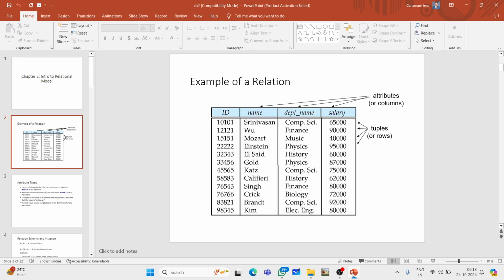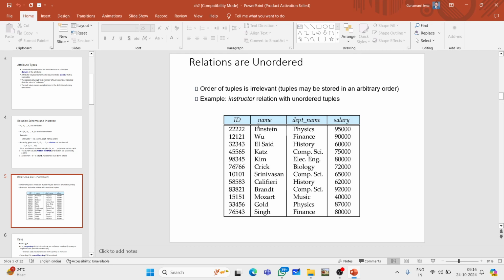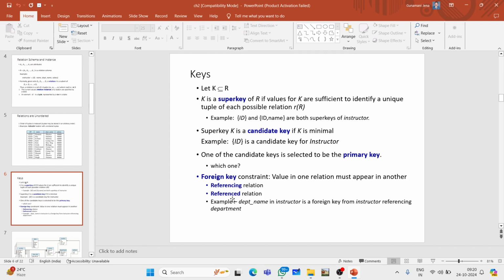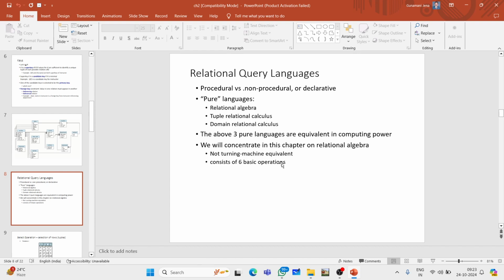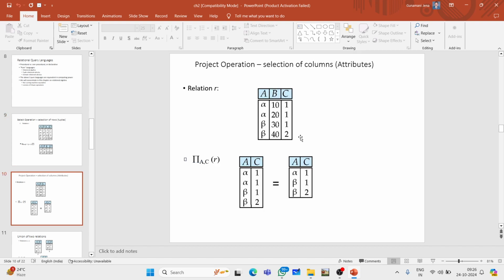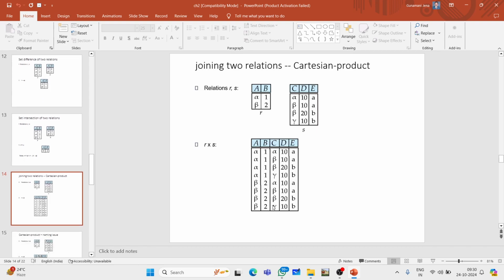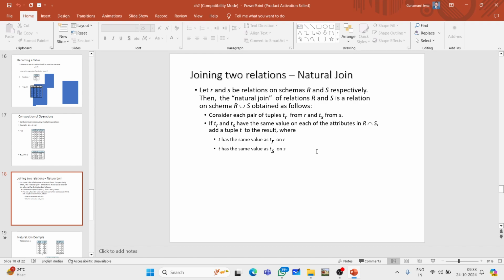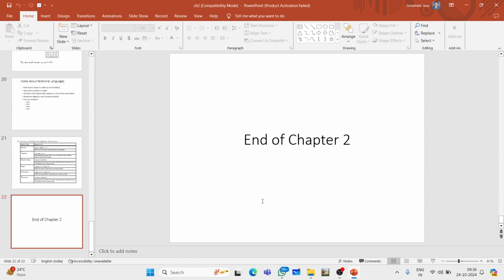DBMS Part3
RDBMS